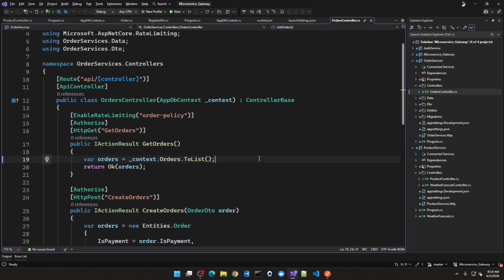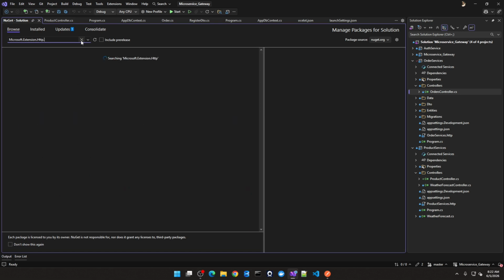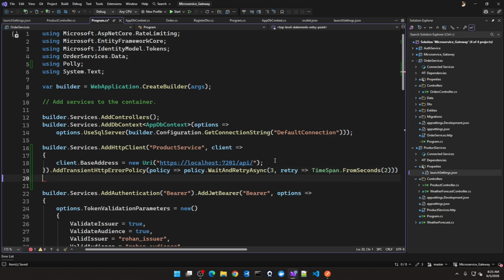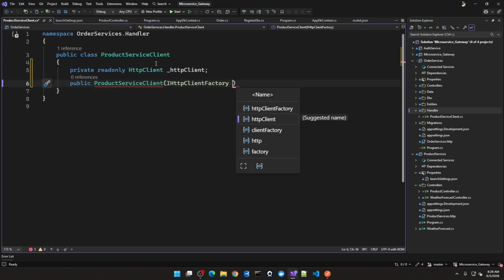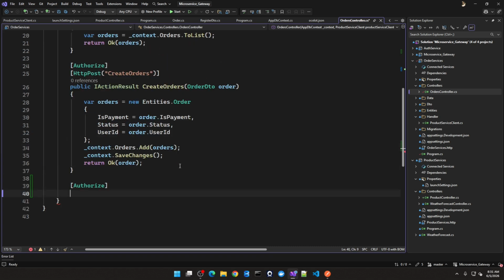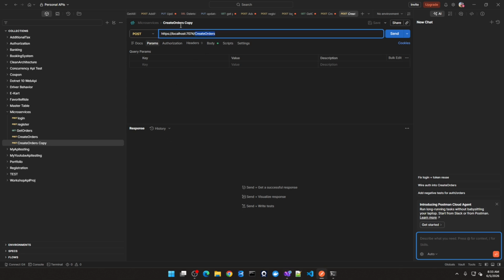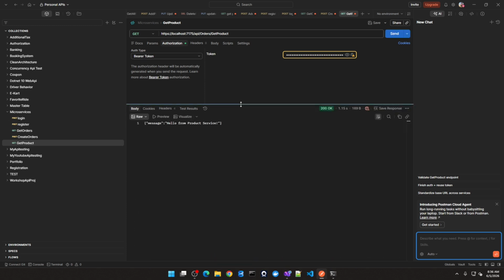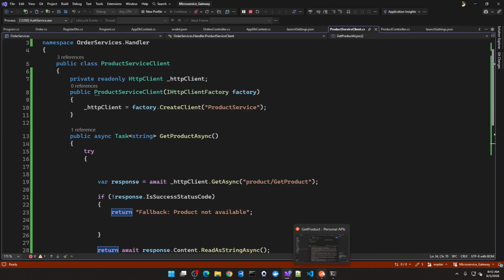Circuit Breaker Pattern in Microservices | .NET 10 & ASP.NET Core Tutorial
🚀 Master the Circuit Breaker Pattern in Microservices using .NET 10 and ASP.NET Core! In this comprehensive .NET Core and ASP.NET Core tutorial, we dive deep into building resilient distributed systems. When building modern applications, understanding how to handle faults is critical. This asp.net core microservices tutorial focuses on architectural resilience, specifically showing you how to implement circuit breaker in .NET Core to prevent cascading failures across your services.

Whether you are looking for a complete .NET 10 guide or a practical circuit breaker in .NET walkthrough, this video has you covered. We'll explore the core mechanics of the circuit breaker pattern (Closed, Open, and Half-Open states) and implement it step-by-step using modern libraries in Circuit Breaker in .NET Core.

What you will learn in this .NET 10 microservices tutorial:
1. What is the circuit breaker pattern in microservices and why do you need it?
2. Setting up a fault-tolerant architecture using asp.net core circuit breaker in microservices.
3. Hands-on coding: Implementing a robust circuit breaker in .NET 10 for HTTP clients.
4. Best practices for handling downtime and service degradation in microservices.

By the end of this circuit breaker in .NET deep-dive, you'll be ready to secure your own production-ready microservices against unexpected network failures.